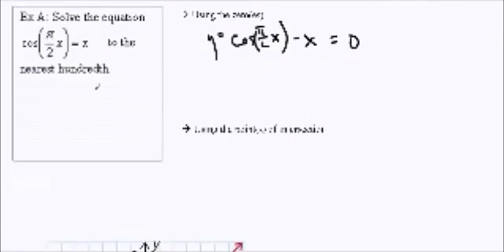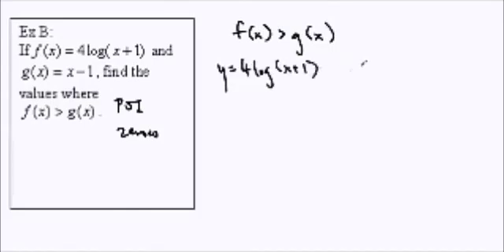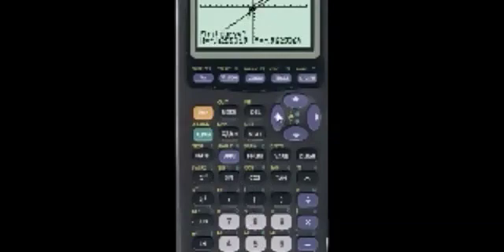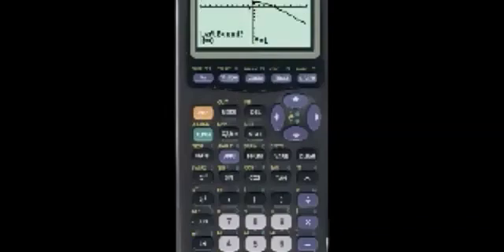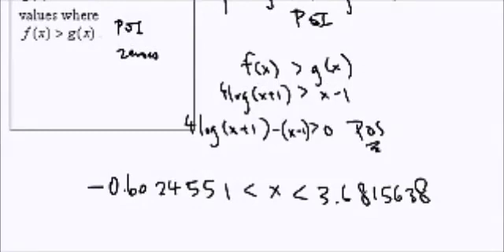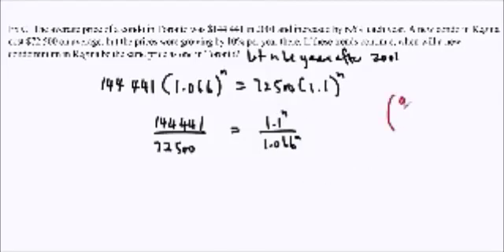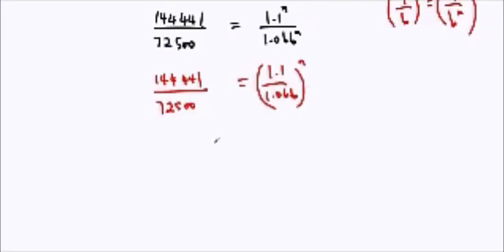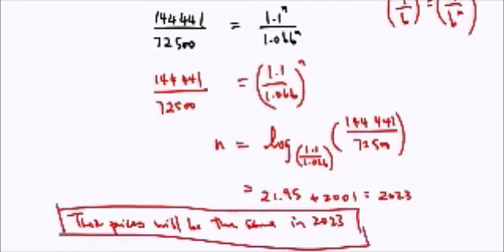Ms Ma's MHF4U Lesson 9.6